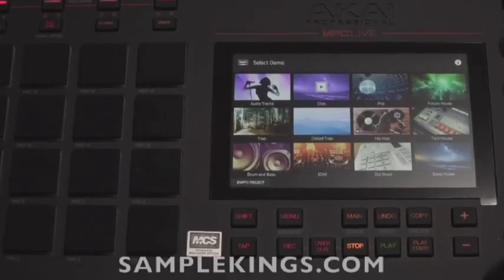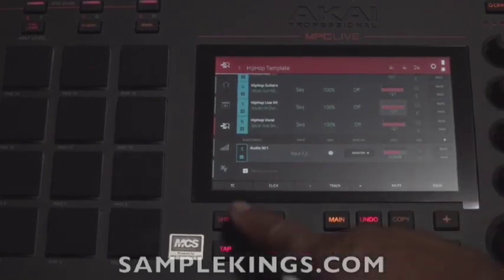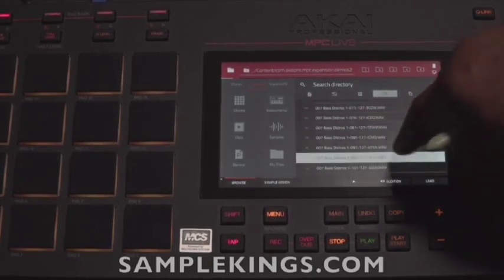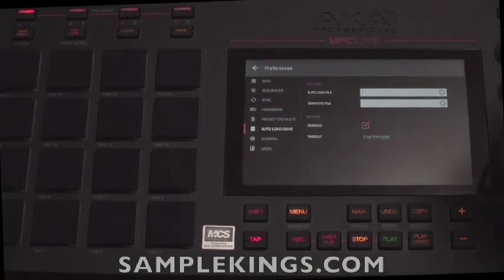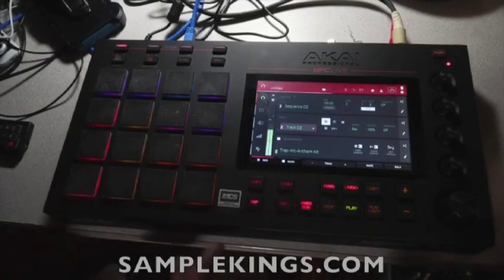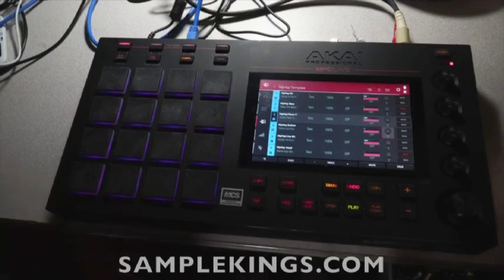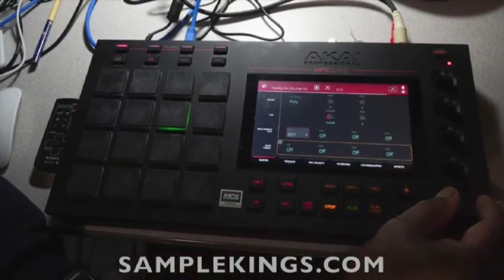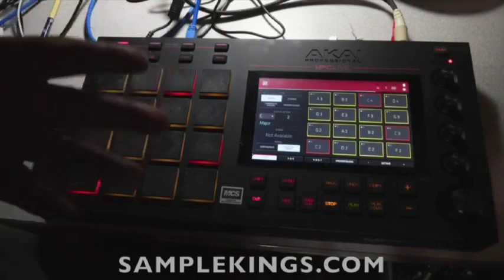AKAI MPC LIVE WorkFlow For Beginners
AKAI MPC LIVE WorkFlow For Beginners. We cover everything you'll need to know to master the AKAI MPC Live in this 1 hour and 14 minutes video from samplekings.com .